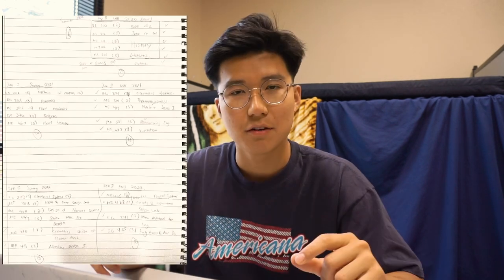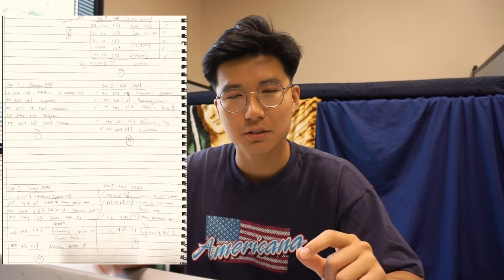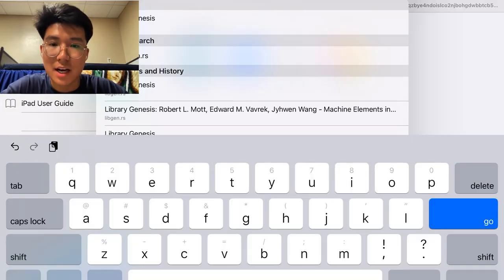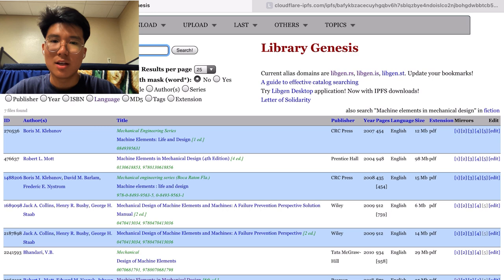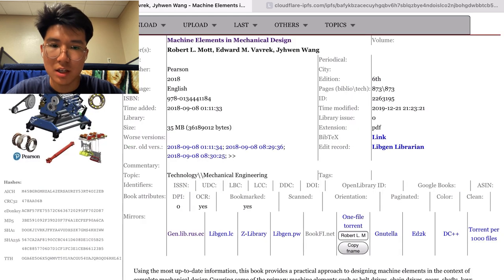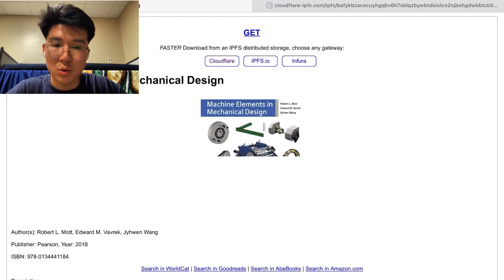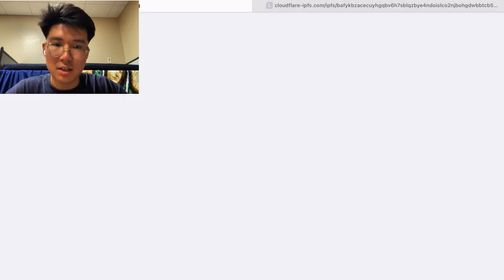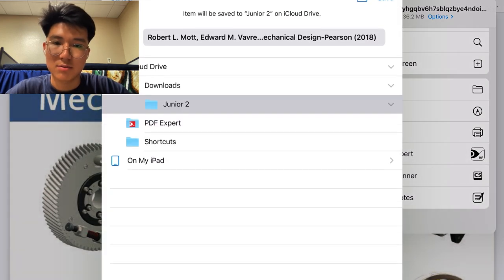Download PDF Textbooks and SAVE MONEY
get your books here : libgen.rs

Best of luck with the upcoming semester. More videos coming your way, I promise. 'til the next one !

3:39 - Jump Right Into It